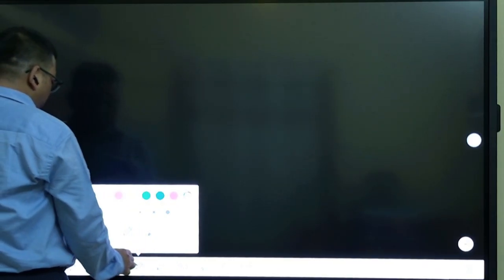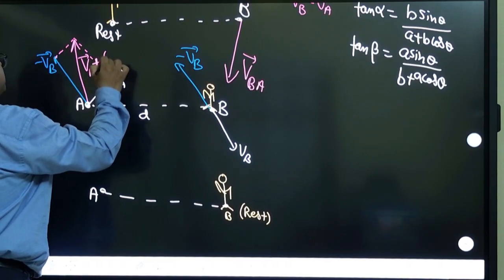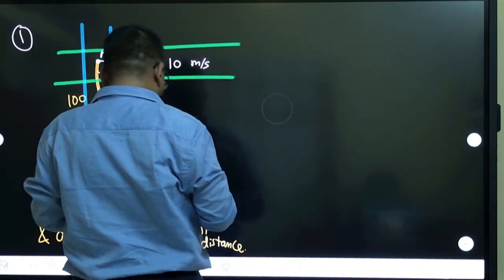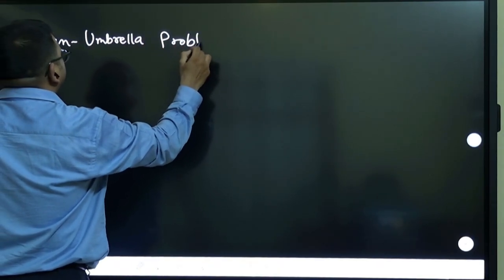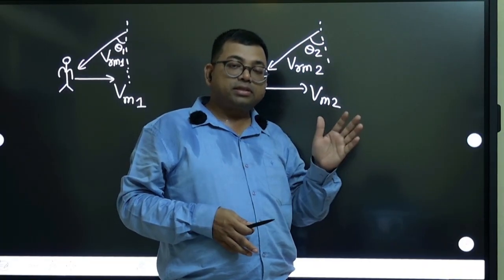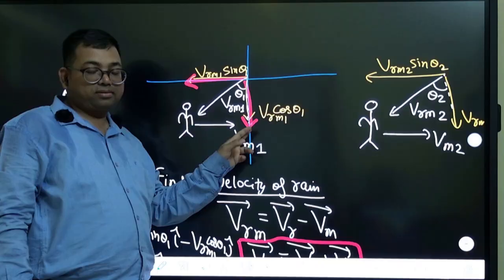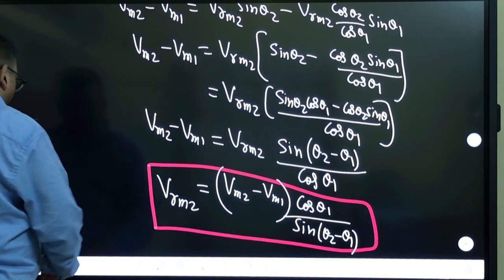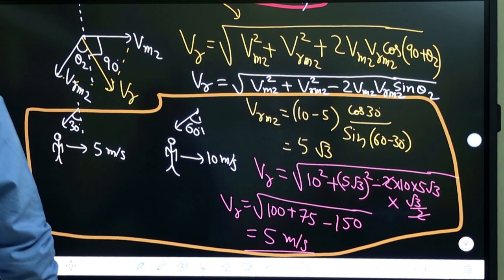Relative Motion in 2D (Rain-Man Problems) - Kinematics Basics - 9 - NEEV Batch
In this NEEV batch class, Shankar sir presents the concept of relative motion in 2D. He discusses in detail the rain man classical problem and derives a wonderful method to crack advanced problems for JEE and NEET.

To write an online test on the basic application of differentiation in kinematics, please visit the link: